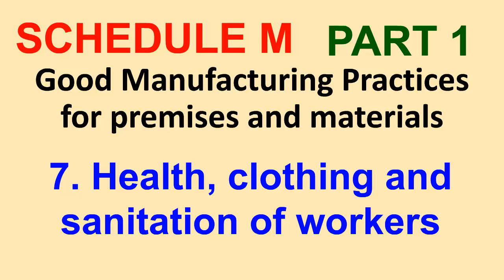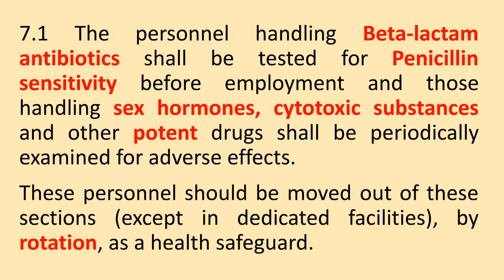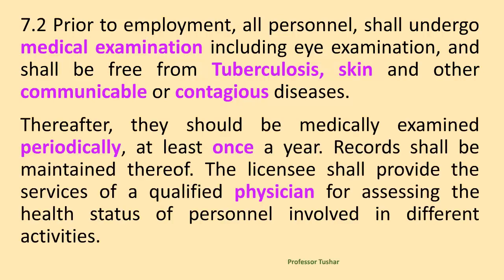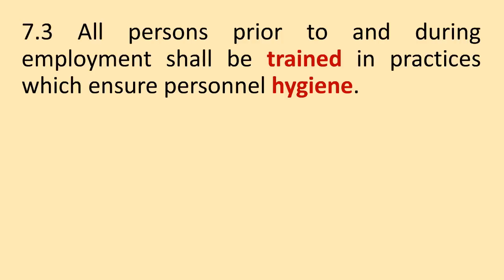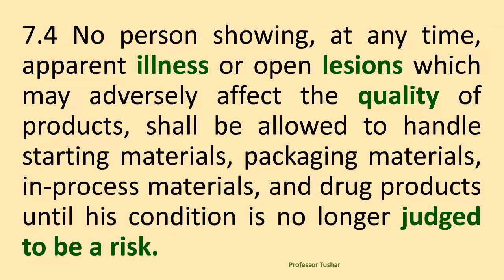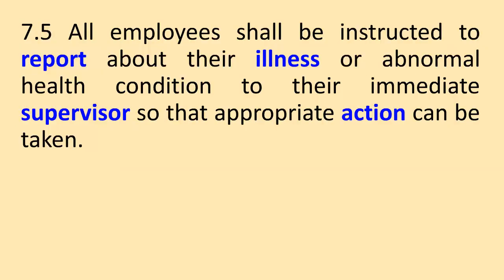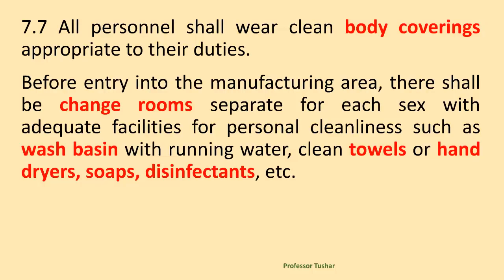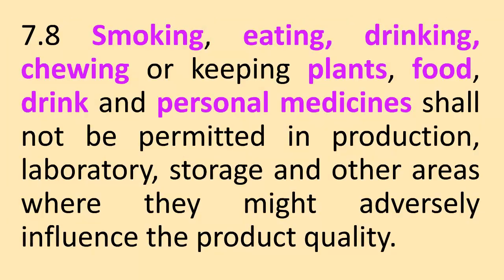GMP | Health, clothing and sanitation of workers |The Drugs and Cosmetic Act 1940 | Schedule M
This video explains sub-rule 7 of part 1 of schedule M. (Good Manufacturing Practices for premises and materials)
7. Health, clothing, and sanitation of workers

Schedule M: Good Manufacturing Practices and requirements of premises, plant, and equipment for pharmaceutical products